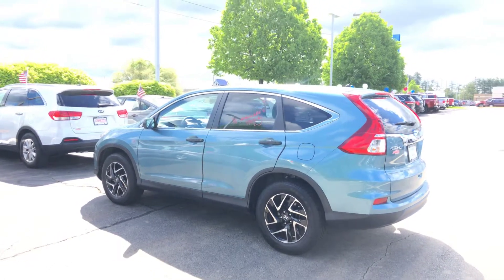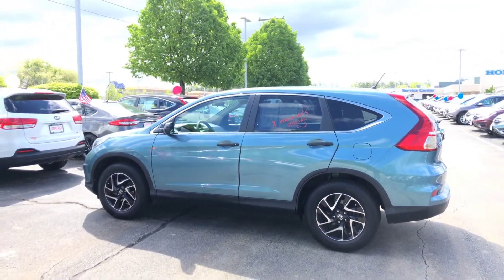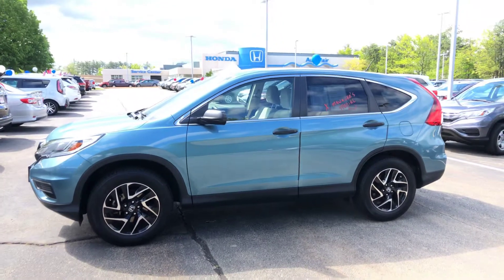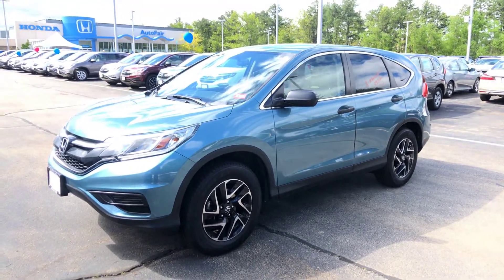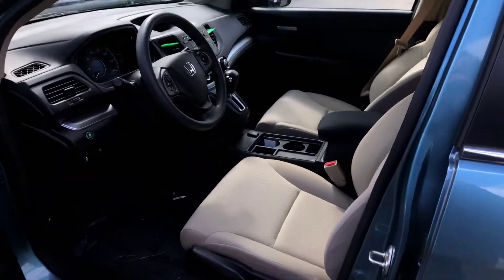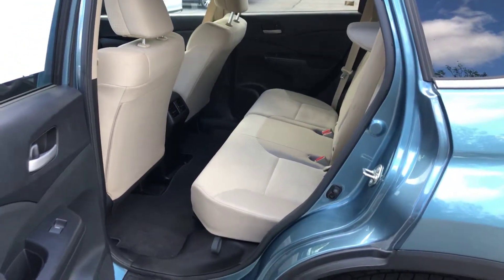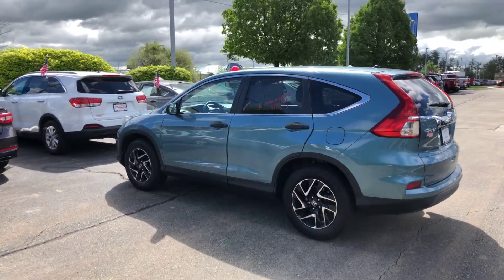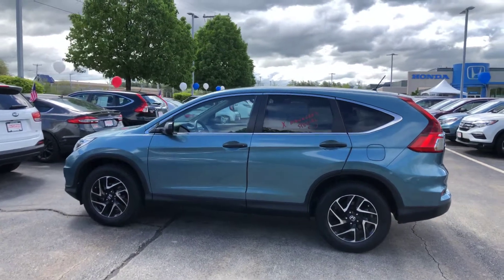2016 Honda CR-V SE Honda Certified 24k Miles. Video For Lisa From Laz At AutoFair Honda